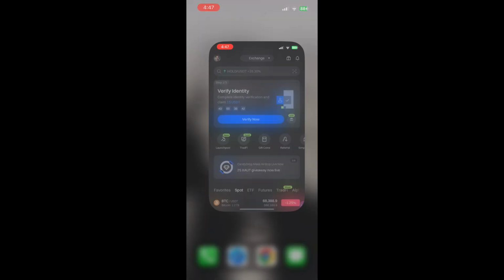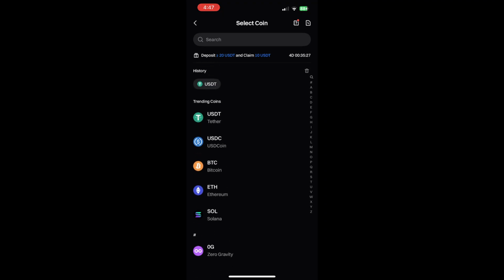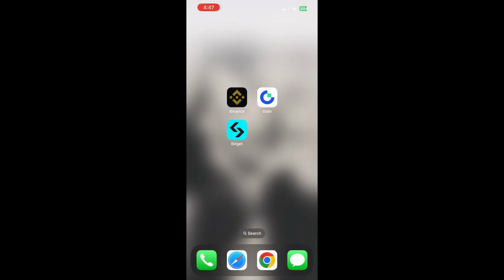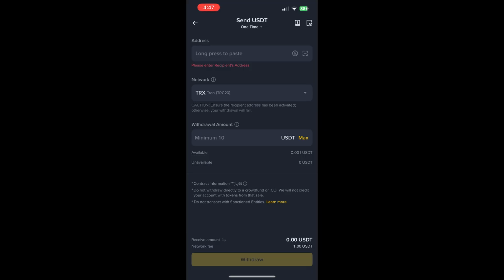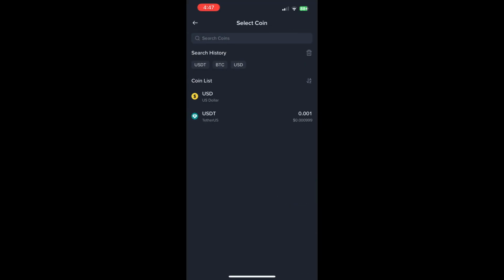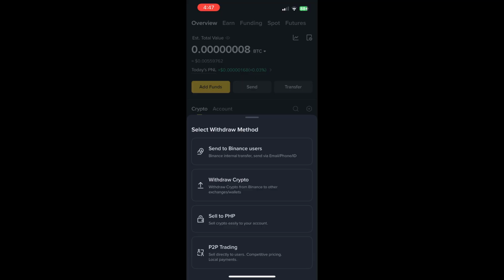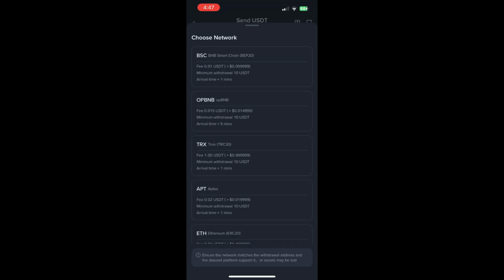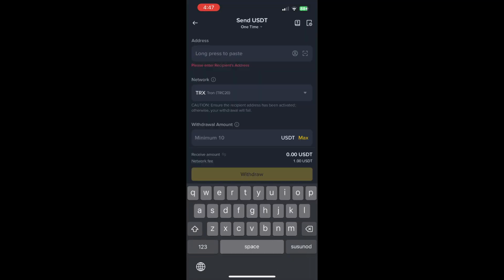How to send USDT from Binance to Gate Io [2026 Full Guide]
In this video, I will show you how to send USDT from Binance to Gate.com safely and correctly step by step. You will learn how to find your Gate.com USDT deposit address, how to set up the withdrawal on Binance, and how to make sure the network matches on both platforms to avoid losing your funds.

This Binance to Gate.com USDT transfer tutorial will cover:
✅ How to send USDT from Binance to Gate.com safely
✅ How to log in to Gate.com and navigate to Wallet and Spot
✅ How to find USDT and tap Deposit on Gate.com
✅ How to select the correct network like TRC20 or ERC20 on Gate.com
✅ How to copy your Gate.com USDT deposit address
✅ How to log in to Binance and navigate to Wallet and Fiat and Spot
✅ How to find USDT and tap Withdraw on Binance
✅ How to select Send via Crypto Network on Binance
✅ How to paste your Gate.com deposit address into the Binance address field
✅ Why the network must match exactly between Gate.com and Binance
✅ How to enter the USDT amount and review the network fee on Binance
✅ How to double check the coin, address, and network before confirming
✅ How to complete 2FA, email, or SMS security verification on Binance
✅ How to track your transfer in Binance Withdraw History and Gate.com Deposit History

By the end of this video, you will understand how to send USDT from Binance to Gate.com, even if you are a complete beginner. You will see exactly how to match the network on both platforms and complete the withdrawal safely so your USDT arrives in your Gate.com account without any issues.

If you are asking how to transfer USDT from Binance to Gate.com or how to send USDT between crypto exchanges, this video is for you. I will also explain why selecting the same network on both Binance and Gate.com is the most critical step in this process, because a network mismatch is one of the most common reasons people permanently lose funds when transferring USDT between exchanges.

Gate.com is one of the world's leading cryptocurrency exchanges, offering trading in Bitcoin, Ethereum, and over 4,500 altcoins to users globally.

If you have any questions after watching this tutorial, ask me in the comments below and I'll reply to you personally!